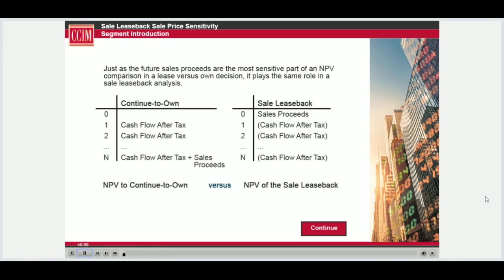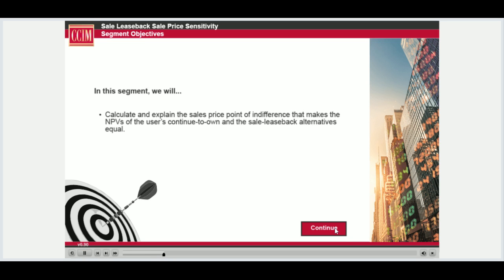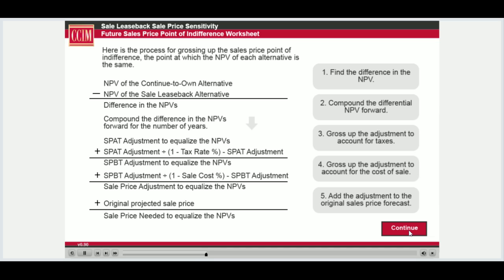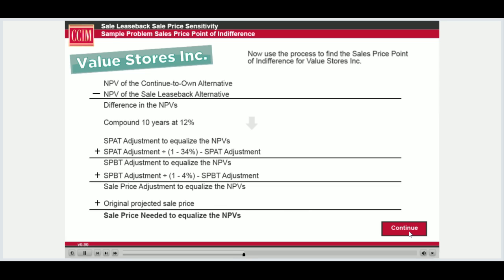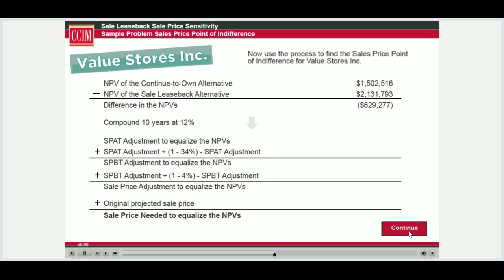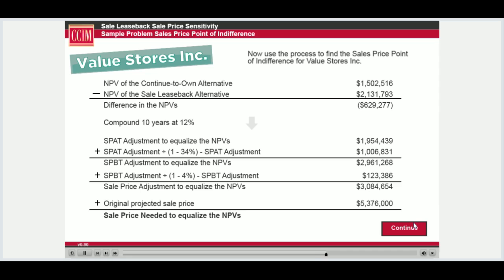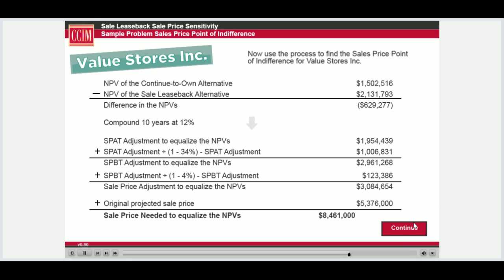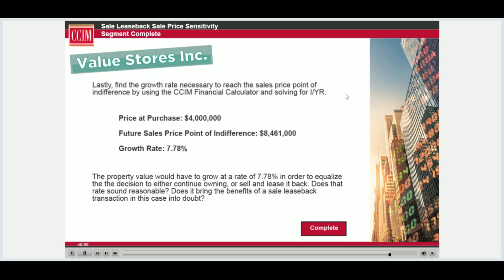Sale Leaseback Sale Price Sensitivity